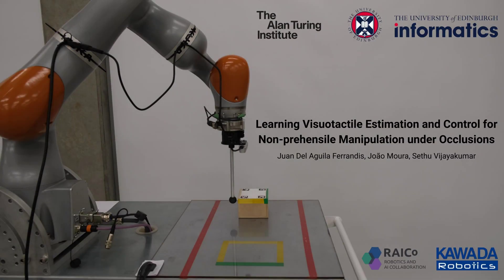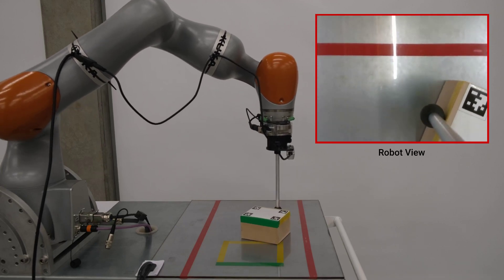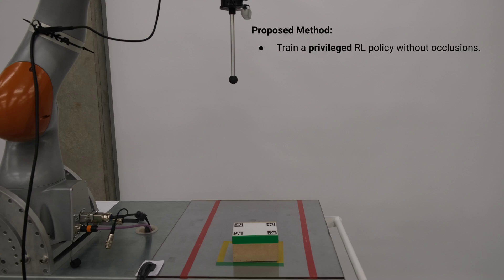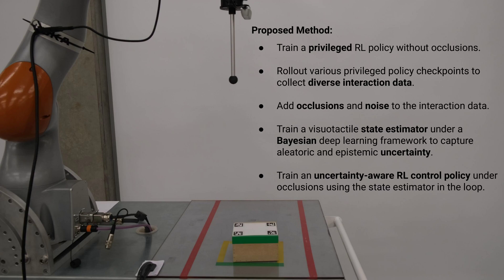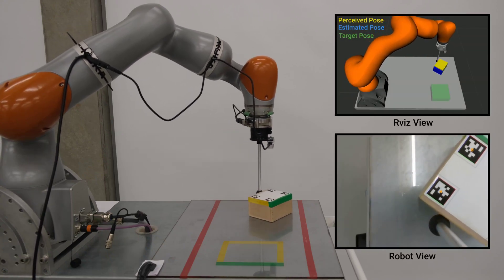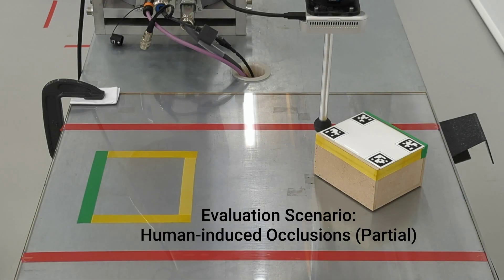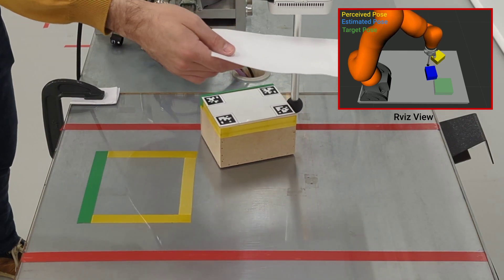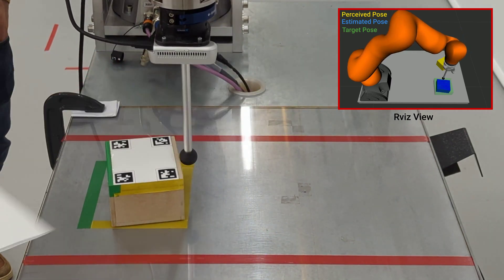Learning Visuotactile Estimation and Control for Non-prehensile Manipulation under Occlusions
Juan Del Aguila Ferrandis, Joao Moura and Sethu Vijayakumar,  Proc. The Conference on Robot Learning (CoRL 2024), Munich, Germany (2024).